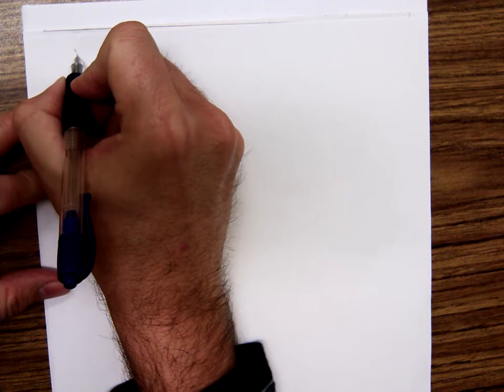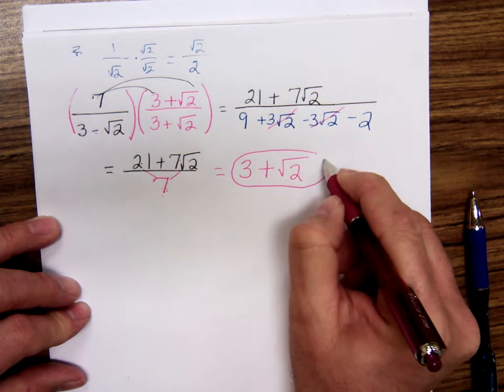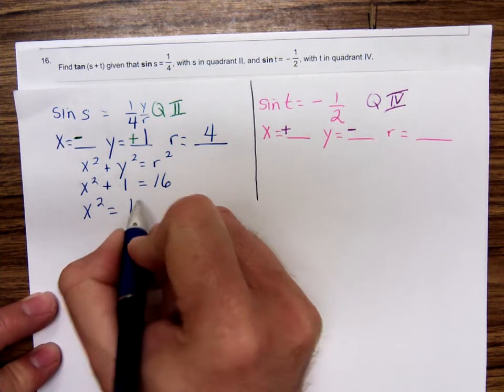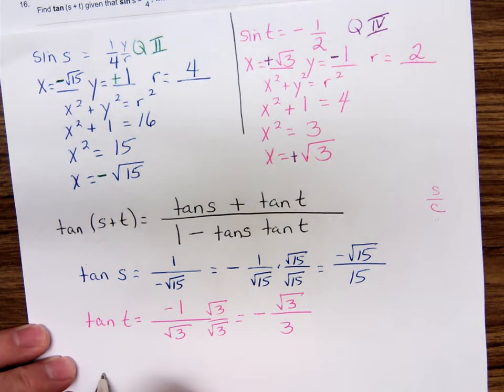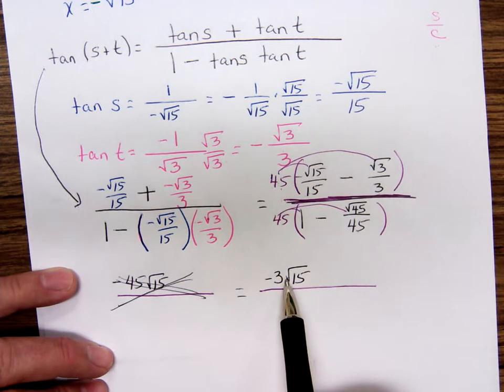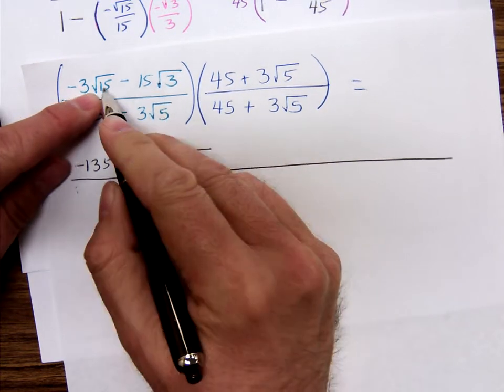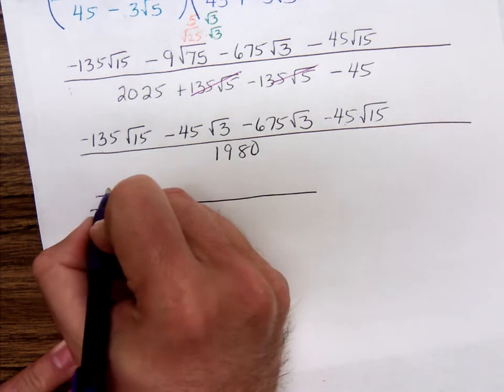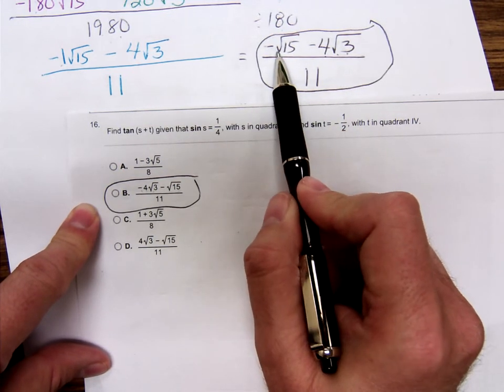Math 1316 Find tan(s+t) Using the Sum Identity for Tangent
Mr. Precella first reviews rationalizing a binomial denominator and then he works a problem finding tan(s+t) when sin s and sin t are given. The problem involves rationalizing a binomial denominator.